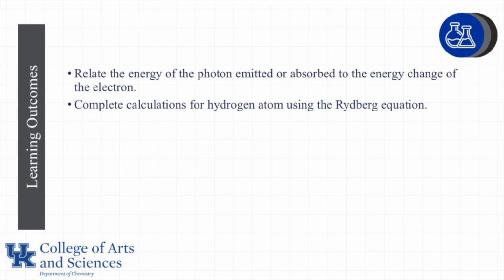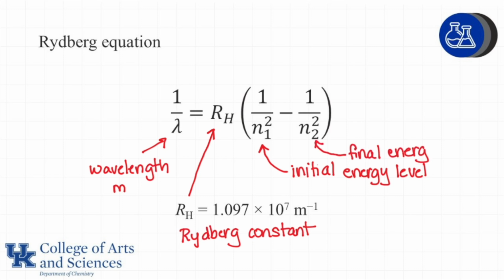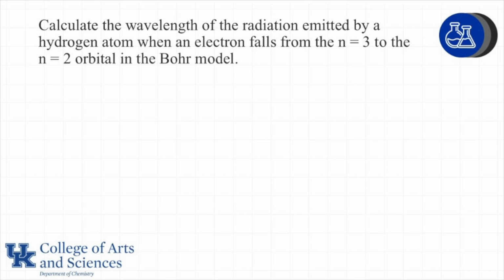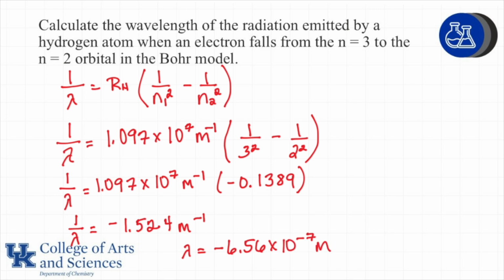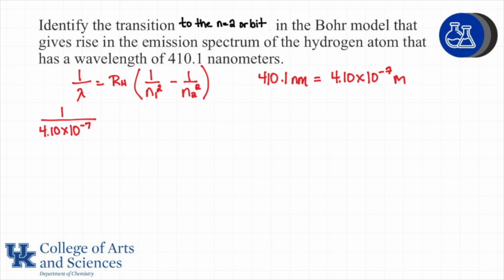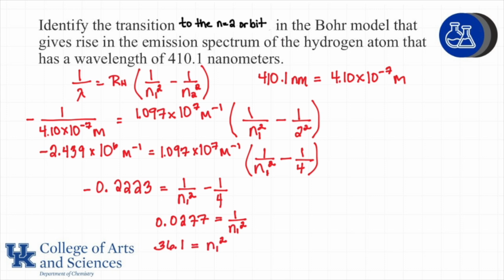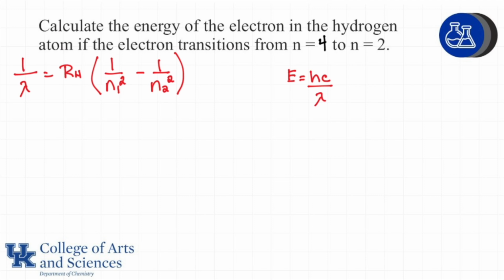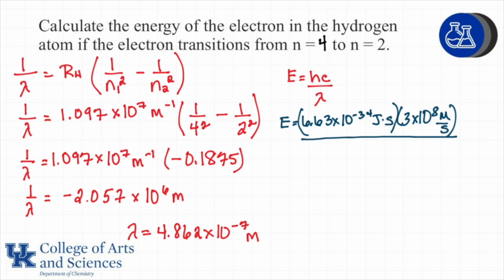110 2c Rydberg equation